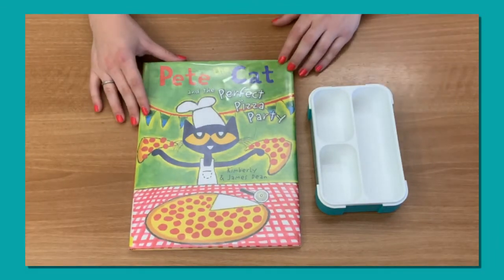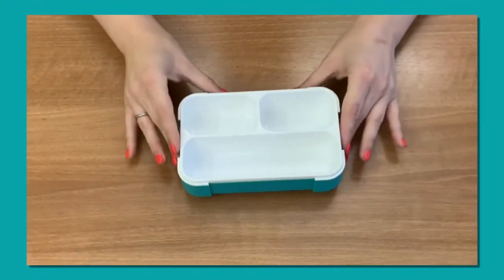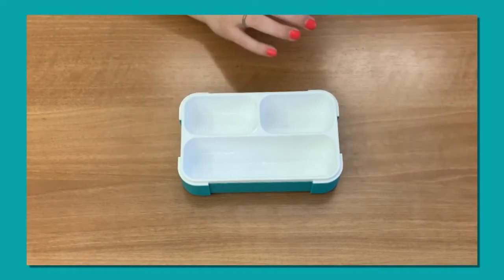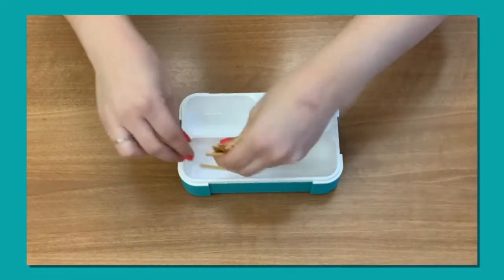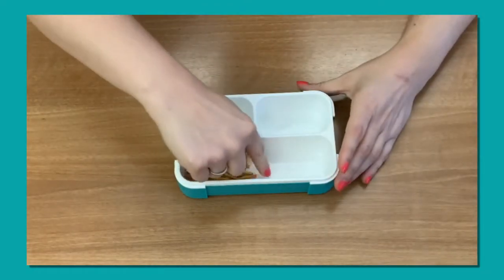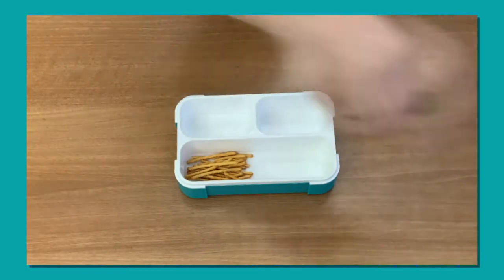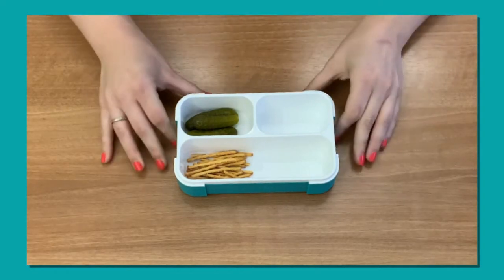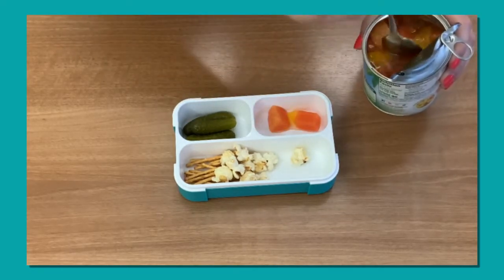Snack Break!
Join Miss Alyssa as she recommends a fun picture book and shares a snack idea that is inspired by it.

This week we are packing a snack to go along with the book Pete the Cat and the Perfect Pizza Party by Kimberly and James Dean.